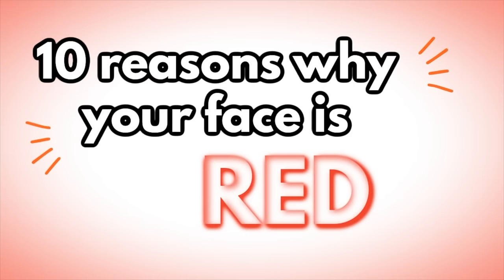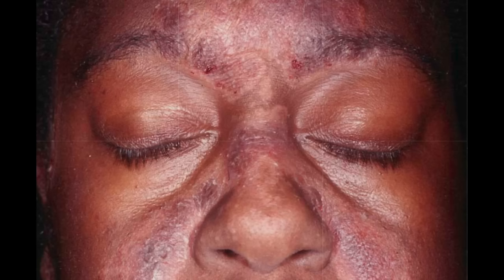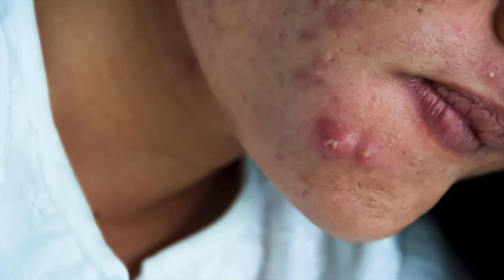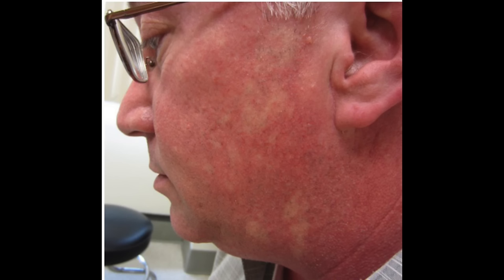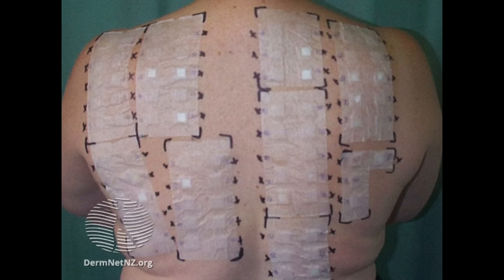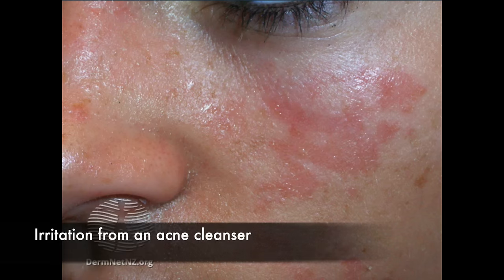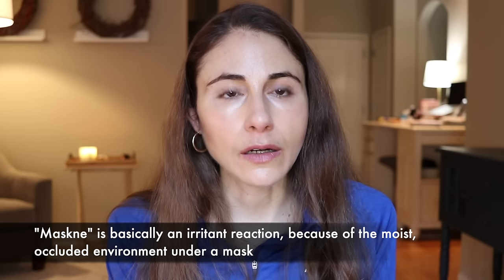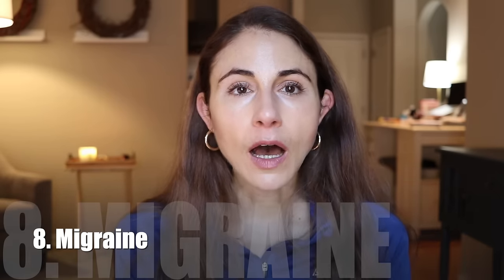10 REASONS YOUR FACE IS RED ALL THE TIME & HOW TO GET RID OF REDNESS // DERMATOLOGIST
10 REASONS WHY YOUR FACE IS RED ALL THE TIME AND HOW TO GET RID OF REDNESS on the face. DERMATOLOGIST @DrDrayzday on facial redness that is not just rosacea. Causes of facial redness and treatments for facial redness.

Some common topical steroid names
Clobetasol propionate
Betamethasone dipropionate
Betamethasone valerate
Betamethasone dipropionate
Diflucortolone valerate
Hydrocortisone 17-butyrate
Mometasone furoate
Methylprednisolone aceponate
Clobetasone butyrate
Triamcinolone acetonide
Hydrocortisone
Hydrocortisone acetate

0:00 Why your face is red all the time
0:15 Facial redness from seborrheic dermatitis
1:22 Facial redness from PIE
3:03 Facial redness from rosacea
4:50 Facial redness from allergic contact dermatitis
6:39 Facial redness from irritation
8:35 Facial redness from sun damage
9:44 Facial redness from topical steroids
12:16 Facial redness from migraines
14:11 Facial redness from diabetes
15:02 Facial redness from lupus